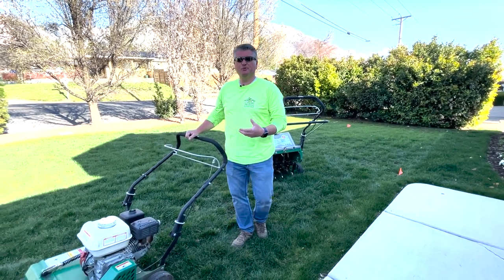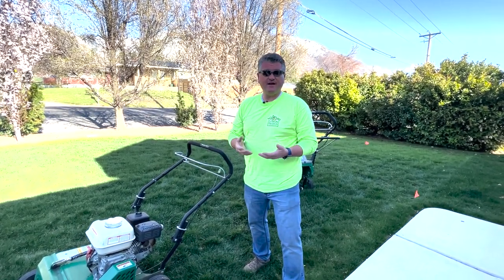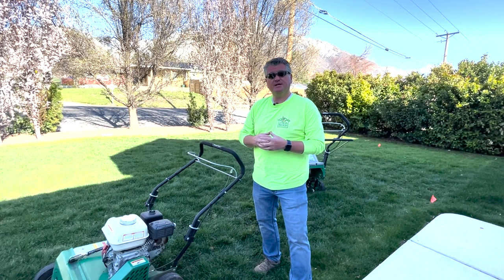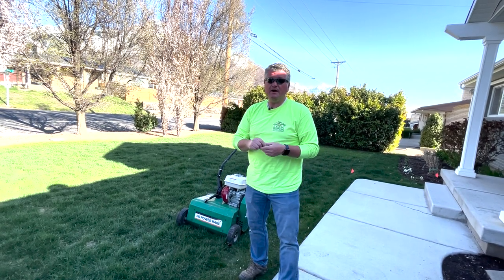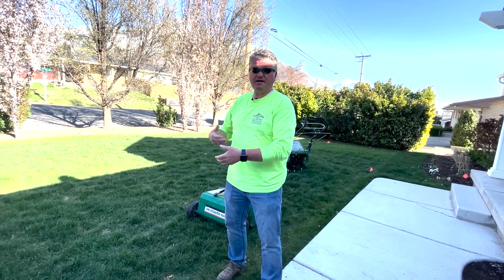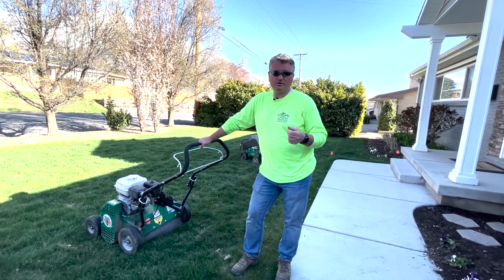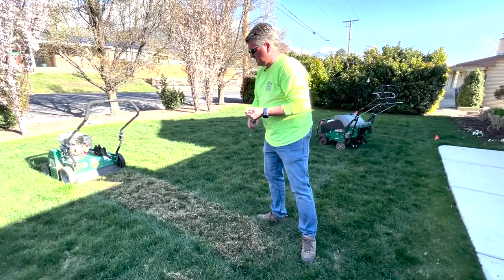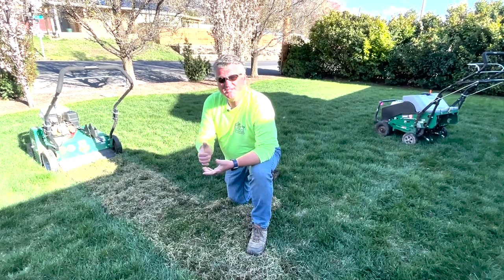Aerating vs. Power Raking: What does your lawn need?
Are you looking to improve the health and appearance of your lawn? Aeration and power raking are two popular lawn care techniques that can help achieve this goal. But which one should you choose?

In this video, we'll explore the differences between aeration and power raking, their benefits and drawbacks, and when to use each method. You'll learn how aeration can promote healthier root growth, reduce soil compaction, and improve the overall appearance of your lawn. And you'll discover how power raking can remove thatch, dead grass, and other debris that can prevent your lawn from getting the nutrients it needs.

Whether you're a lawn care enthusiast or a homeowner looking to boost your home's curb appeal, this video will provide valuable insights into the best ways to care for your lawn. So don't miss out, watch now and take your lawn care game to the next level!

For more DIY lawn, garden, and home improvement visit us